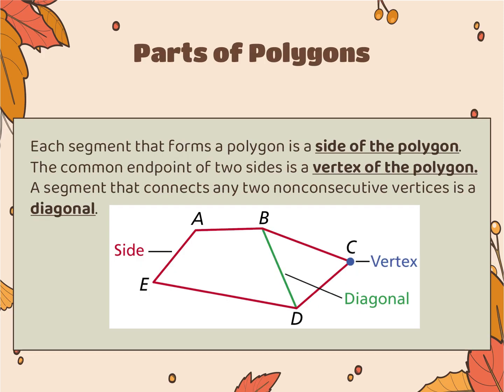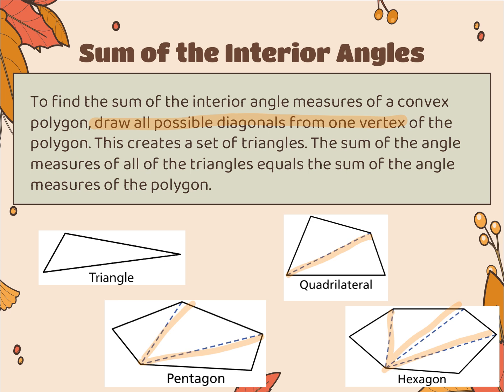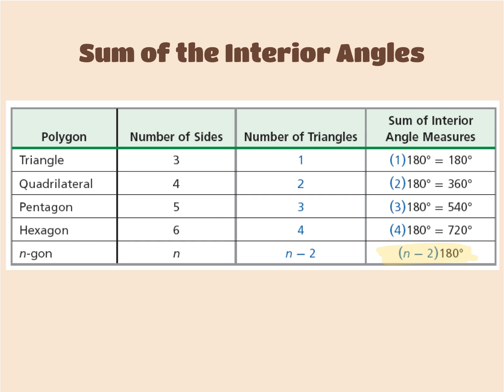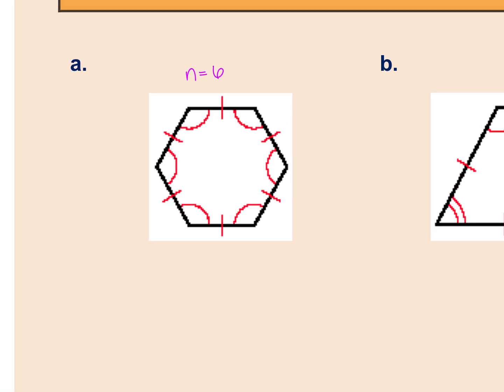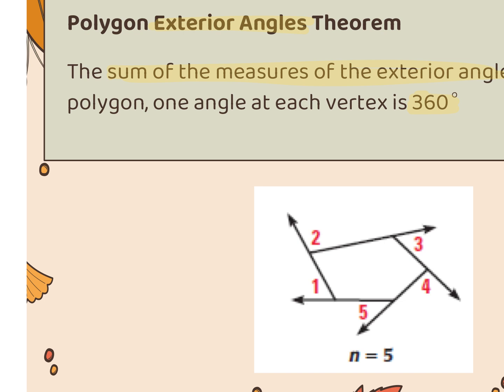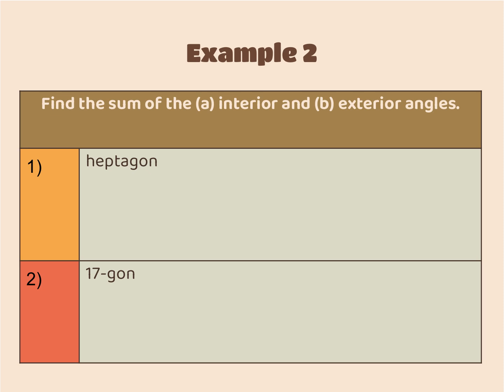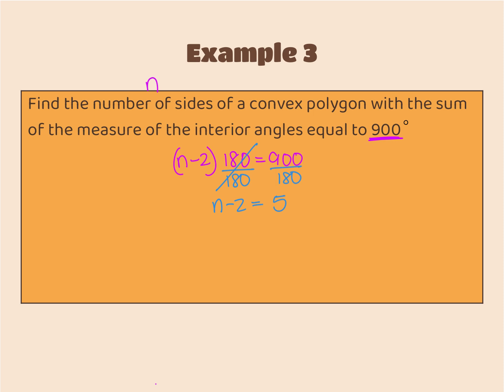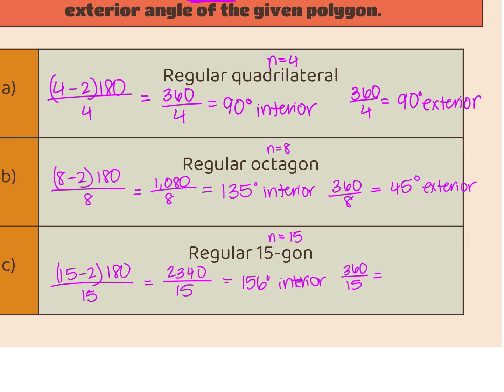7.1 Angles of Polygons